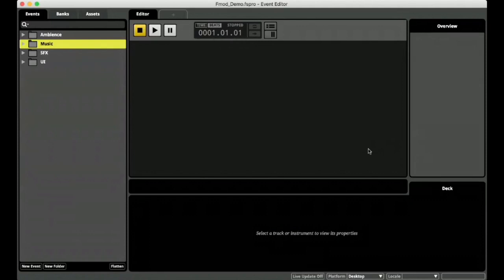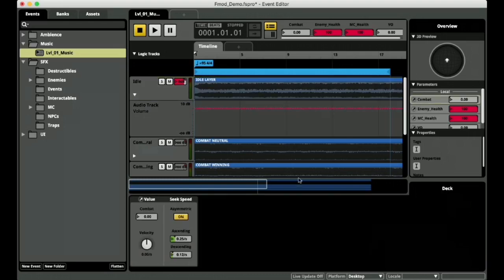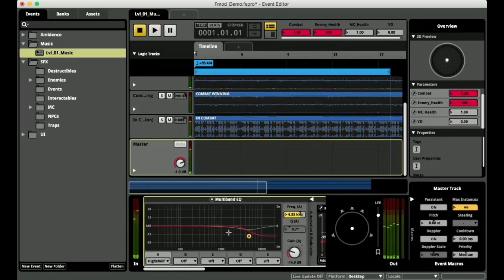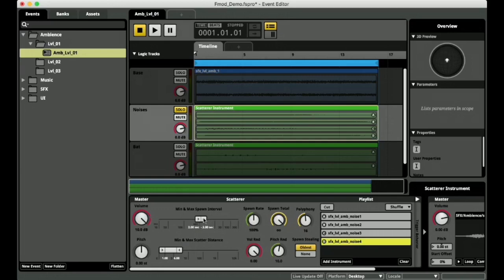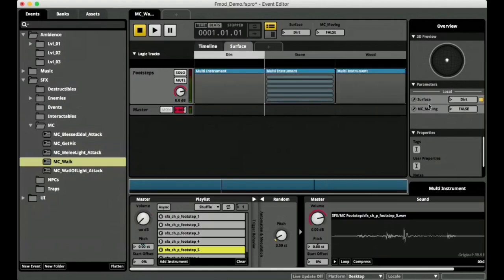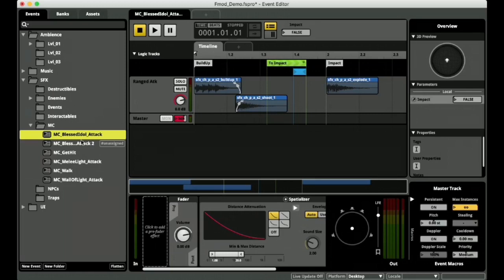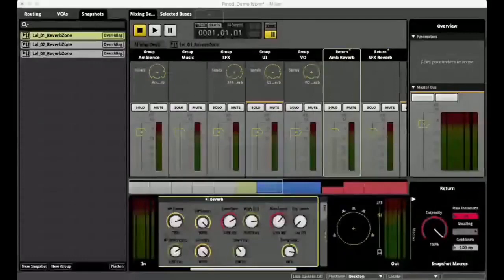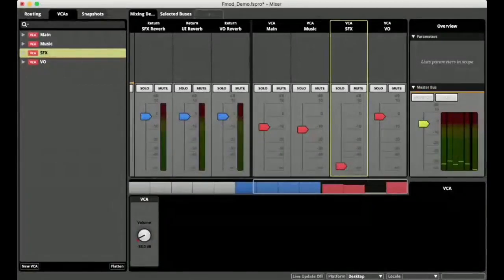DAWay to Good Game Audio: Under the Hood series | Implementation of Music, SFX & Ambience [Part 5]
After going through the processes of making the sounds we hear in a game, Yans walks us through the process of implementing it into a game.

Yans also talks about working within the limitations of certain game projects and how to overcome said challenges efficiently!

Speakers:
Darshan Li Nair - Graduated as a Game Designer, Darshan now works as a Project Manager and Sound Designer for games, where he has worked on titles such as King's League 2, Fires at Midnight, Re: Legend and Gigabash. He is also a part of GAMY, a game audio community in Malaysia, hosting and assisting in events such as Rising SEA and audio jams.
Elmer Ho - Having graduated from UCSI University as a music composition major, Elmer has since been busy at many fronts. Mainly composing for films and games under Soundtrec where he produced music for Level Up KL 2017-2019 and game projects such as 'Dragon Marked for Death', 'Re:Legend' and 'King's League II', he was also a digital content producer at Dagmusic Roppongi, Tokyo, and there he worked closely with various artists and musicians in projects run by well-known video game companies. This year, he has been part of the audio team for 'Ageless' as the music and audio director and is also directing audio for a soon-to-be-released Hong Kong-funded film.
Yans Lee - As a composer, sound designer, and game audio implementer passionate about bringing stories to life with sound, Yans is a Bath Spa University alumni with a BA (Hons) in Creative Music Technology. He has worked on various short films doing audio-post production, and collaborated with YouTubers and game developers (both in Malaysia and the UK). In 2019, he joined MediBeats Productions as project manager, worked with the audio team for ‘Ageless’ as mastering engineer for the game’s original soundtrack, and is part of the sound design team for a Hong Kong-funded movie scheduled for future release.